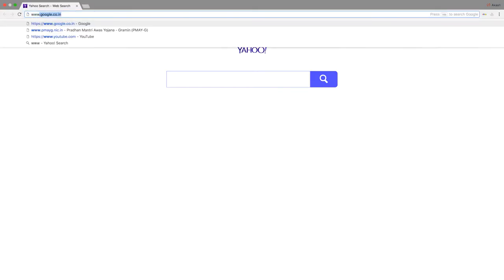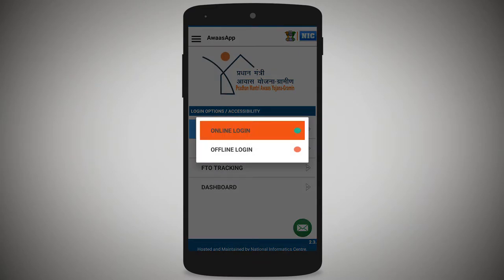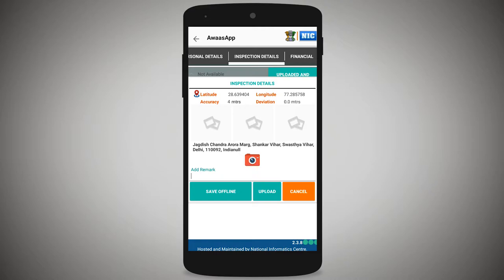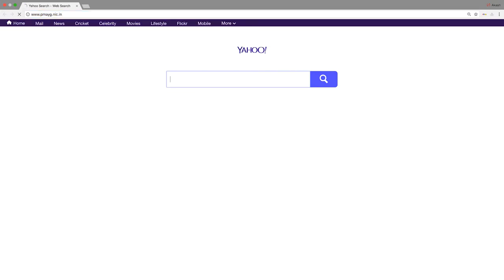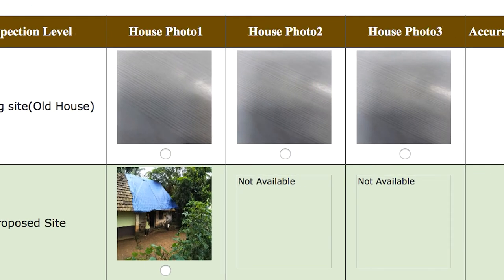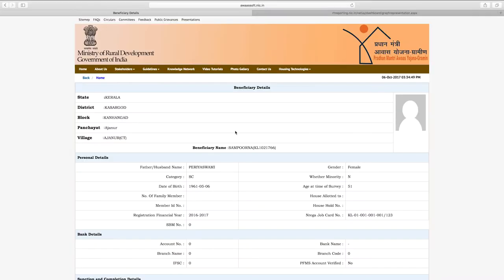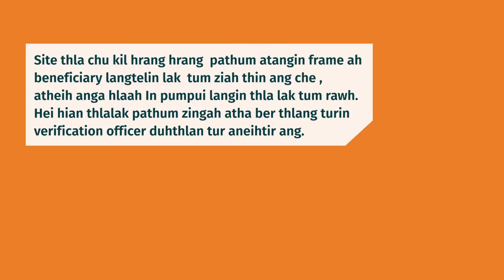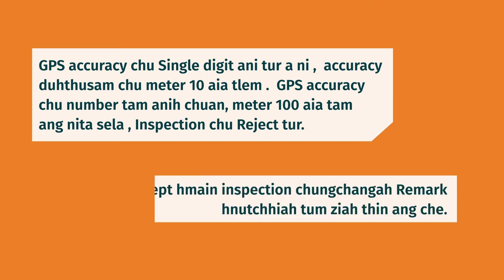11 Inspection Recapture Image Mizo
The video will give a brief description of Inspection ( Recapture Image  ) Overview in PMAY-G.